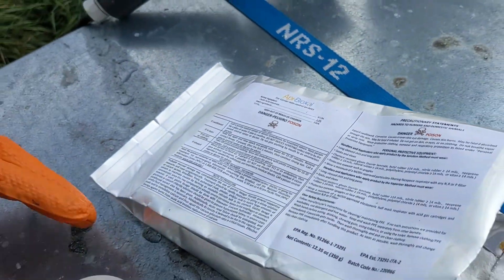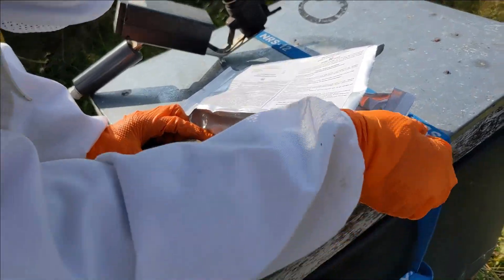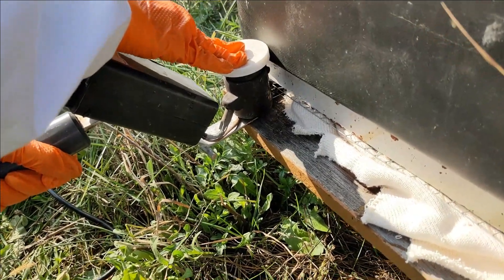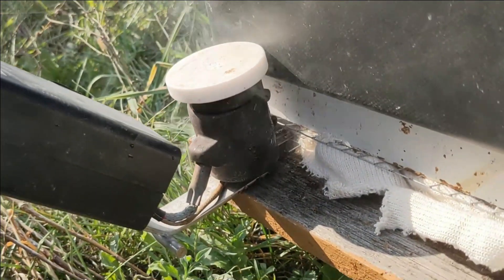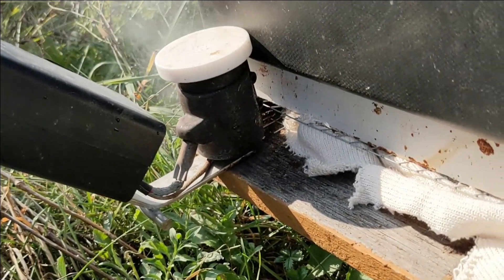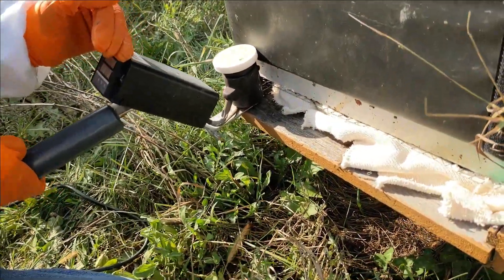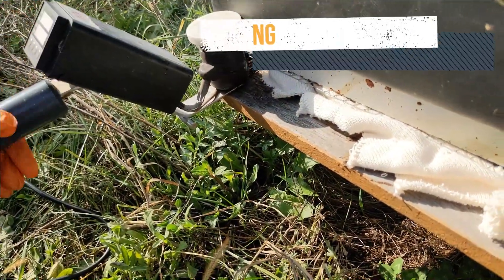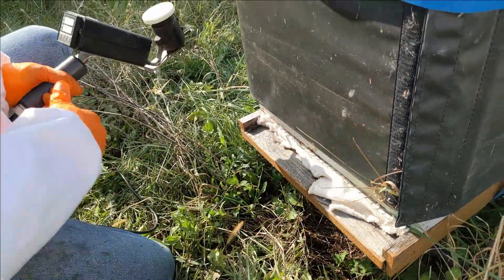Oxalic Acid Vaporization Using Api-Bioxal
Follow along as we give a brief glimpse into doing an oxalic acid vaporization treatment on a hive using Api-Bioxal, the only EPA-approved oxalic acid safe to be used on honey bees.